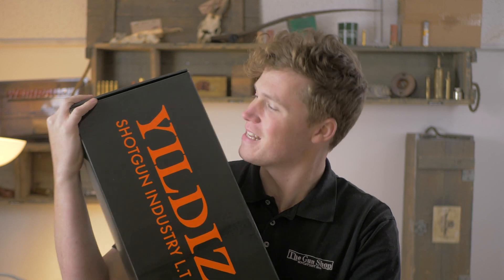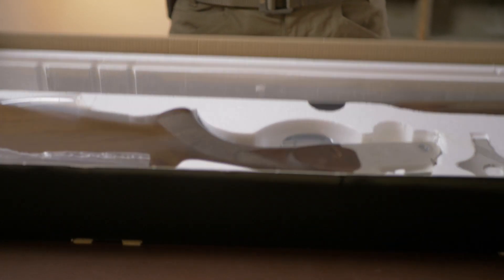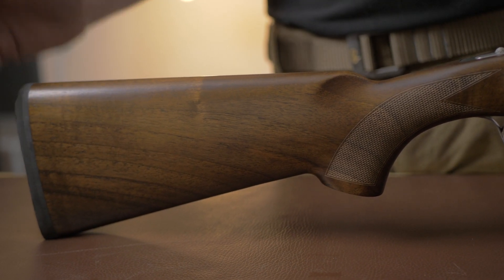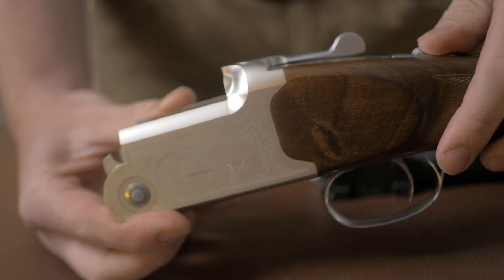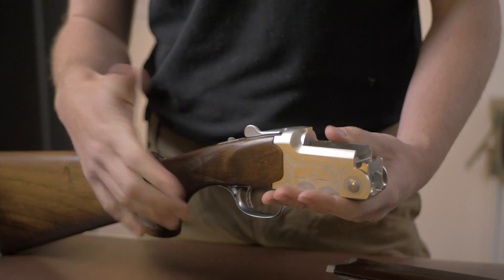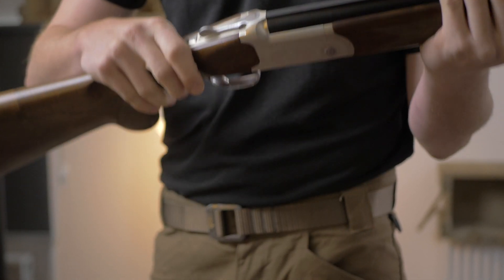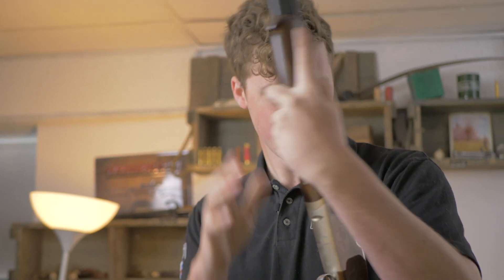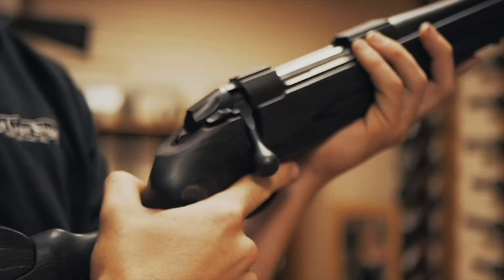The Yildiz SPZ - Best Option for £550?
We're very much looking forward to taking this moderately priced 20 bore out for a spin to see if it truly is the best option out there for the price range.

Just the 5 year warranty on its own is pretty epic - for £550!